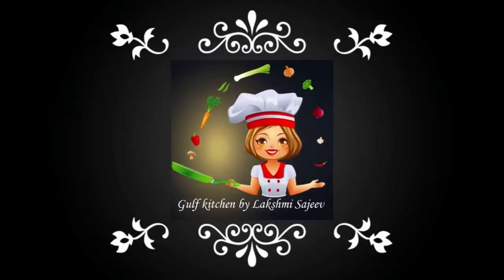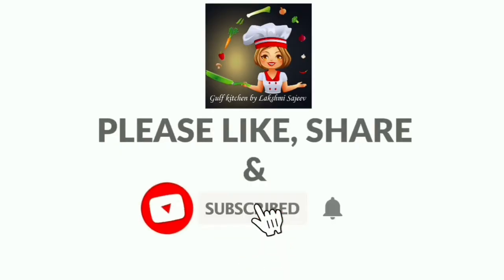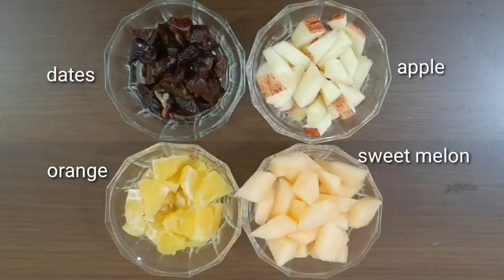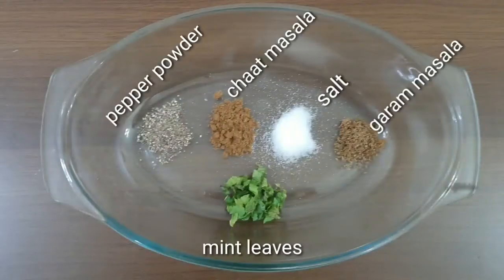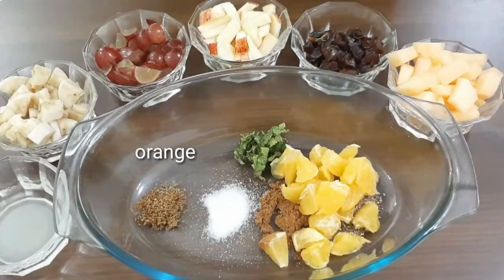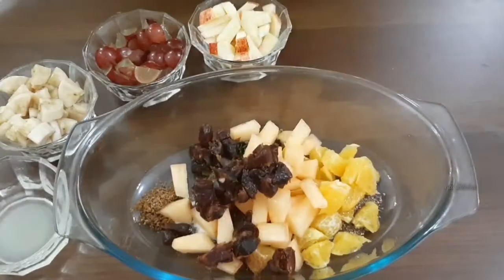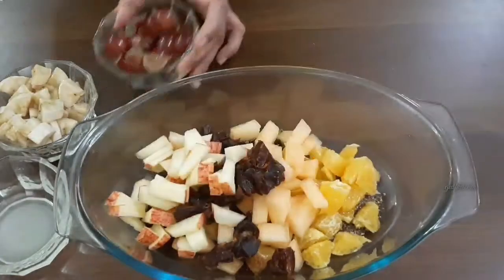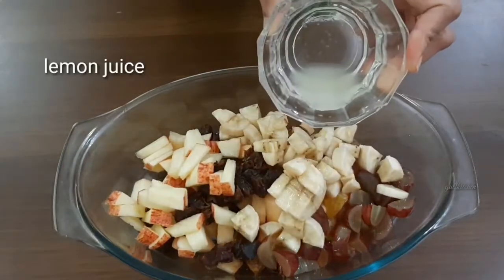fruit salad / dry fruit salad / healthy salad / salad /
Hello friends,

WATCH